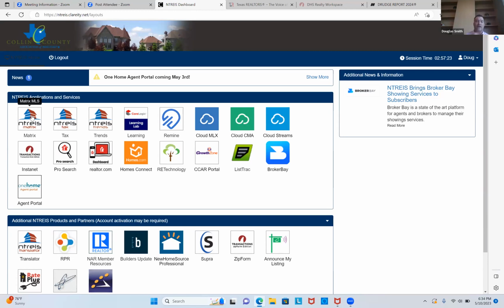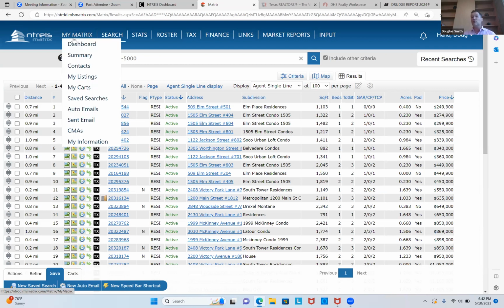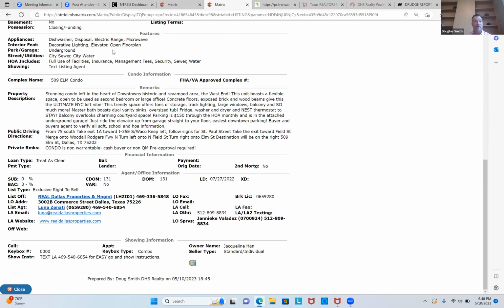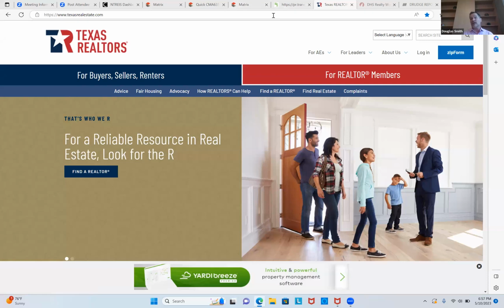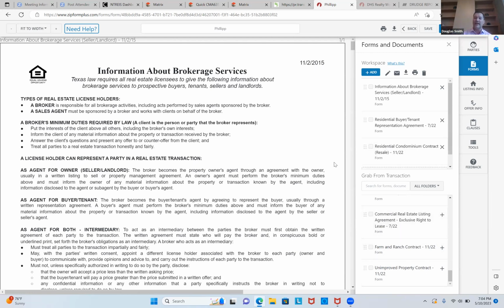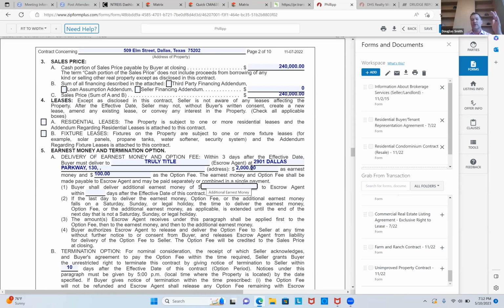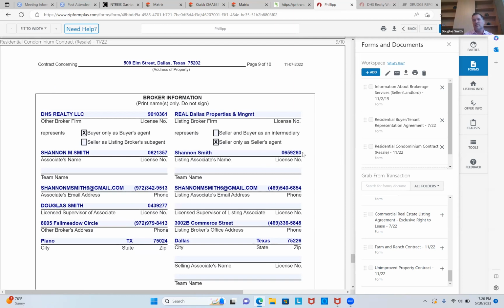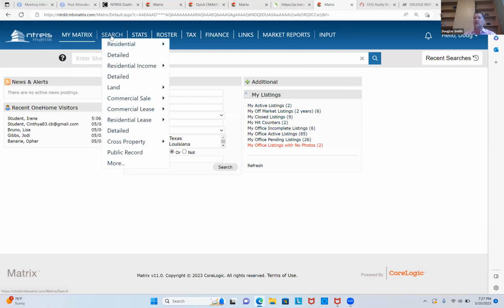Condominium BUYER - Searching for homes using the "miles" function with MLS CONNECT.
Locating properties for potential Buyer using the miles function from a specific location or address.
-Sending auto emails to Buyer of home you found using the criteria (MLS/NTREIS/MATRIX)
-CMA (MLS)
-Writing an offer (ZIP-FORMS) using MLS CONNECT (RESIDENTIAL CONDOMINIUM CONTRACT (RESALE)
*IABS
*BUYER'S REP
- ESIGN (this is how your client will sign electronically